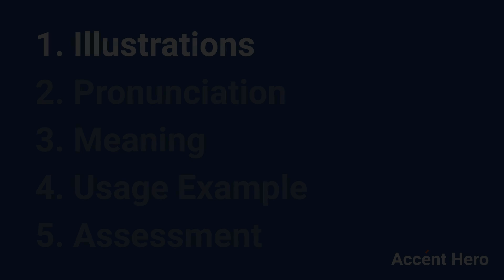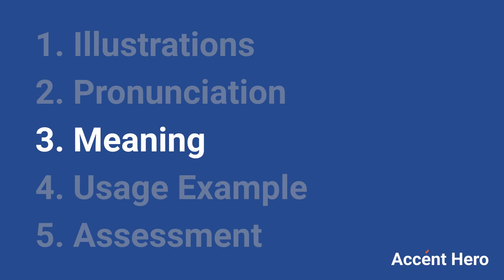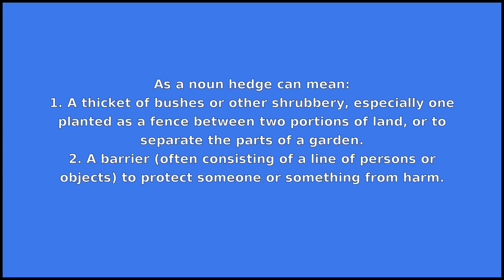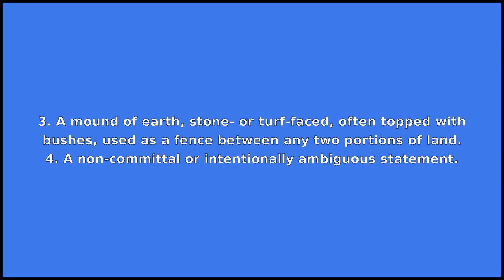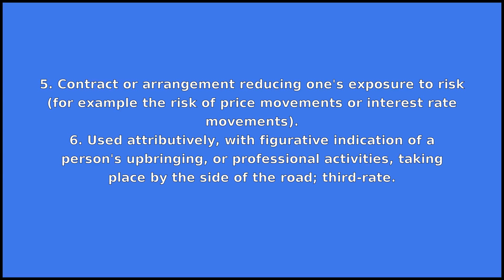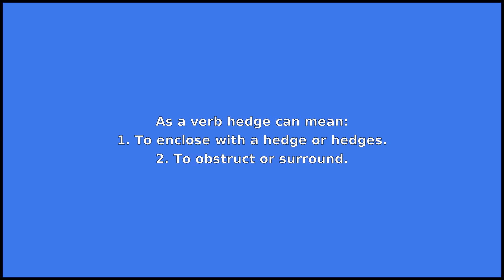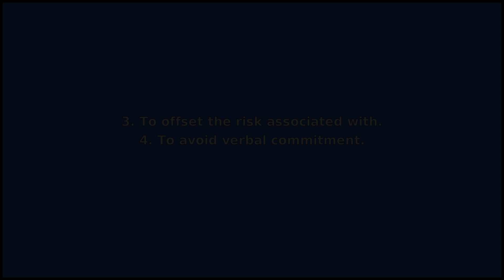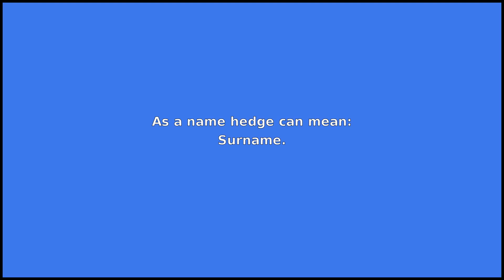HEDGE - Meaning and Pronunciation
How to pronounce hedge?

This video provides examples of American English pronunciations of hedge by male and female speakers.
In addition, it explains the meaning of hedge through a dictionary definition and several visual examples.

IPA Transcription of hedge is /hˈɛdʒ/.

Definition of hedge according to Wiktionary:
hedge can be a noun, a verb or a name

As a noun hedge can mean:
1. A thicket of bushes or other shrubbery, especially one planted as a fence between two portions of land, or to separate the parts of a garden.
2. A barrier (often consisting of a line of persons or objects) to protect someone or something from harm.
3. A mound of earth, stone- or turf-faced, often topped with bushes, used as a fence between any two portions of land.
4. A non-committal or intentionally ambiguous statement.
5. Contract or arrangement reducing one's exposure to risk (for example the risk of price movements or interest rate movements).
6. Used attributively, with figurative indication of a person's upbringing, or professional activities, taking place by the side of the road; third-rate.

As a verb hedge can mean:
1. To enclose with a hedge or hedges.
2. To obstruct or surround.
3. To offset the risk associated with.
4. To avoid verbal commitment.
5. To construct or repair a hedge.
6. To reduce one's exposure to risk.

As a name hedge can mean:
Surname.

If you'd like to test your pronunciation of hedge, check out Accent Hero's real-time pronunciation feedback tool: